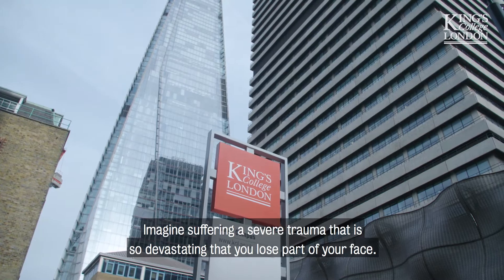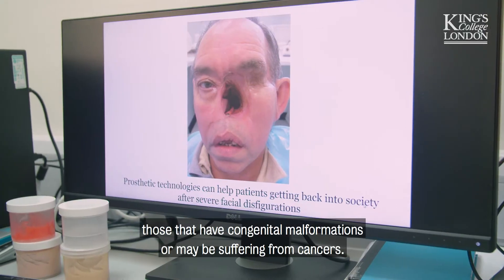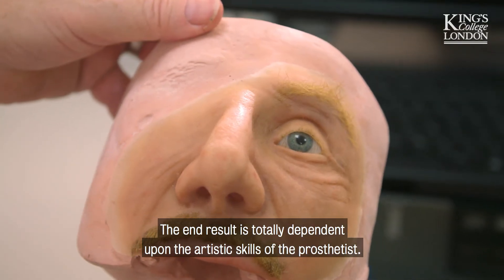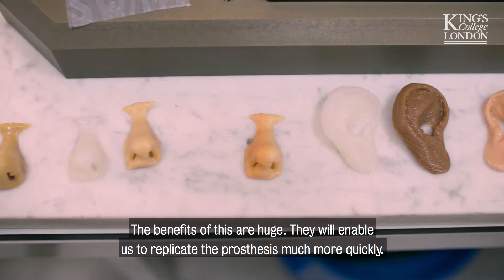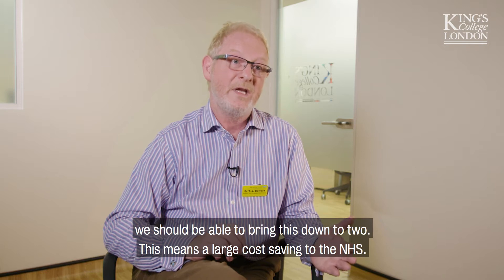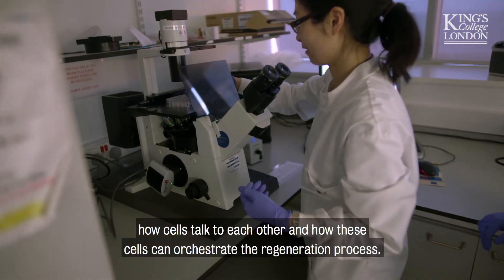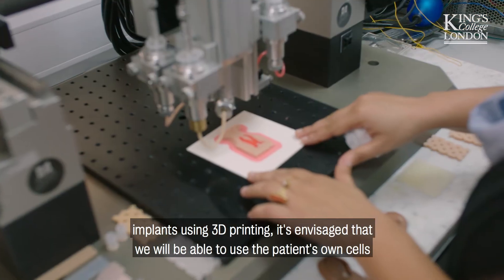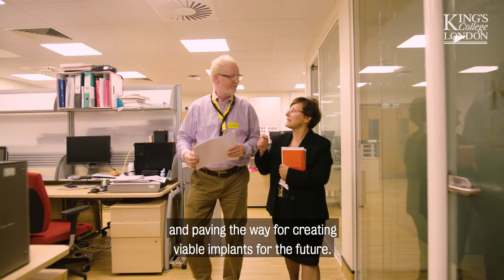Innovations in prosthetic technologies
Facial prosthetics are often required by patients who’ve been involved in road accidents, those who have congenital malformations or may be suffering from cancer.

Traditional methods of prosthesis are time consuming and can be invasive for patients. Now researchers from King’s are working on developing a new and more reliable method, using a 3D printer, to replicate the prosthesis much more quickly.

King’s experts are also working on tissue engineering, which has the potential to restore or repair damaged body parts but with natural tissue, using the body’s ability to regenerate itself.

Watch Dr Trevor Coward, Reader/Hon. Consultant in Maxillofacial & Craniofacial Rehabilitation at King’s Dental Institute, and Professor Lucy Di-Silvio, Head of Division – Tissue Engineering & Biophotonics, at King’s Dental Institute, talk about their work.

The Dental Institute at King's College London is #1 in the UK and #4 in the world for Dentistry*, find out why here: kcl.ac.uk/dentistry

Visit: kcl.ac.uk/dentistry

*QS World University Rankings 2017